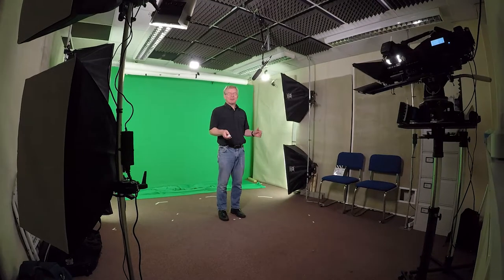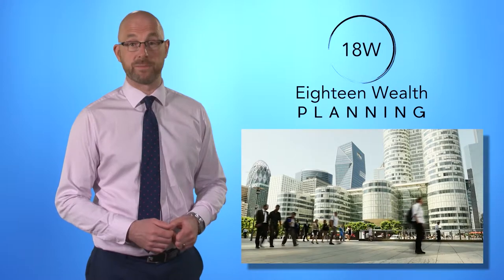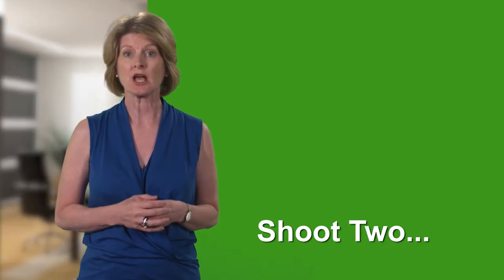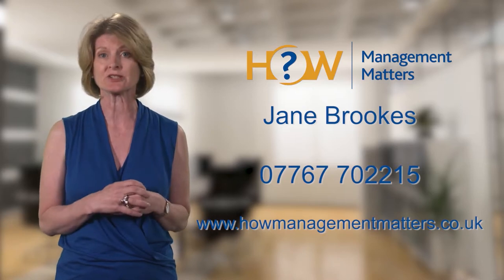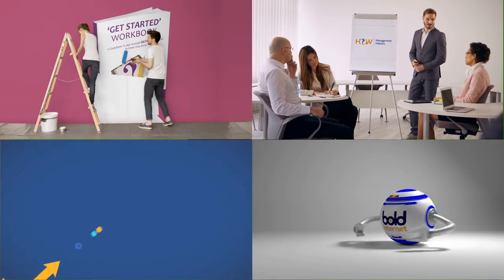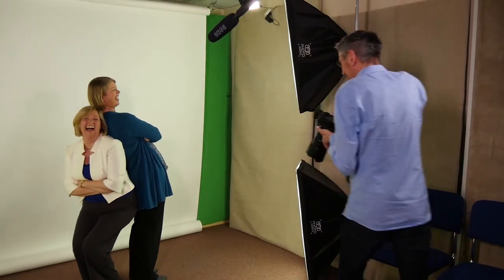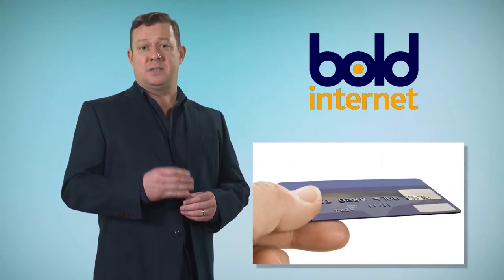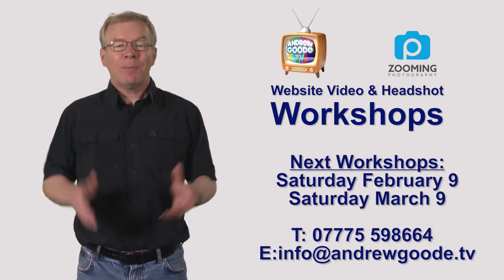Andrew Goode TV and Zooming Photography - Video and Headshot Photography Workshop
Andrew Goode TV and Zooming Photography are pleased to announce a series of day long video and photography workshops, designed to give you a video for your website and head shot photography for social media, websites and marketing.
You will have the opportunity to write, shoot and have edited a 90 second video, with a bespoke intro sequence using your logo and illustrate the video with stills and video, either from your own archives or from my online archives with thousands of clips and images to choose from.